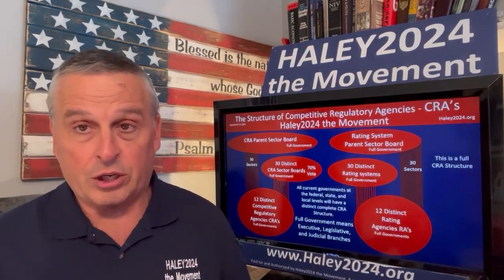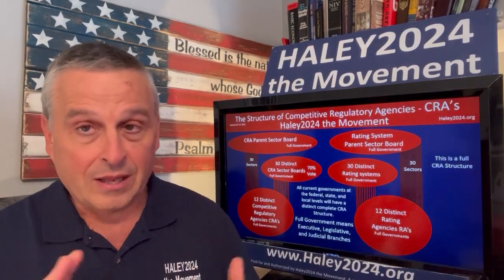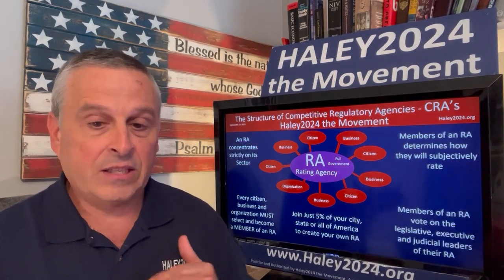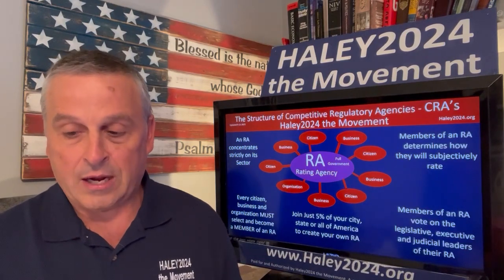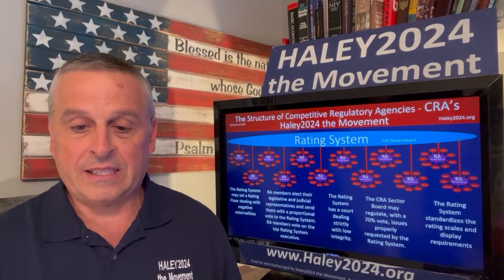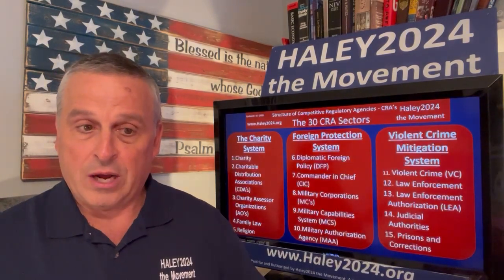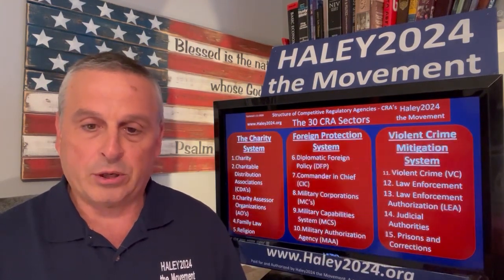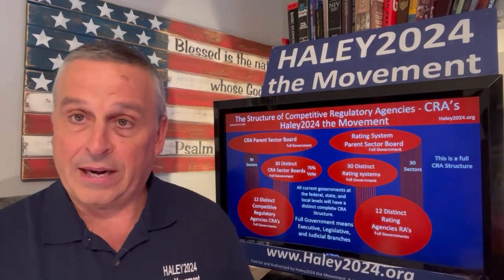THE RATING SYSTEM ON THE CHARITY SECTOR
Haley2024 the Movement is a non-profit organization dedicated to educating Americans on how the free enterprise system can better accomplish the goals that most government programs attempt to accomplish.  A broad structure of new reforms optimizes the liberty of individuals through free enterprise, significantly reducing politician's control over the people.